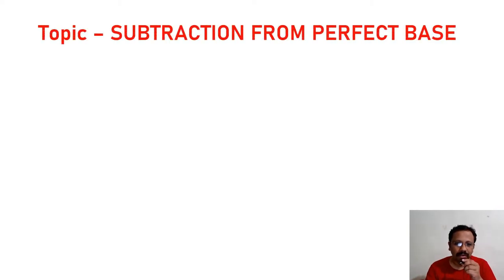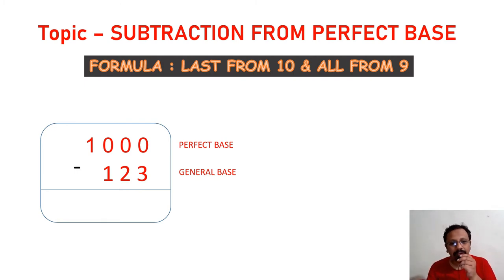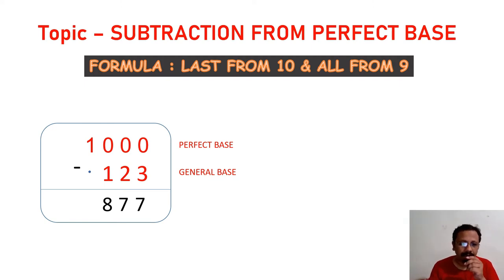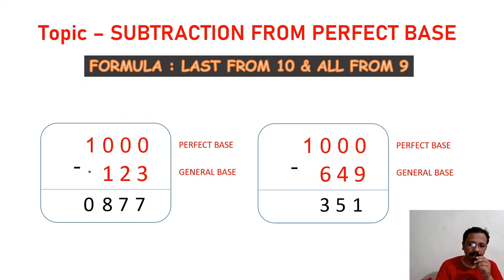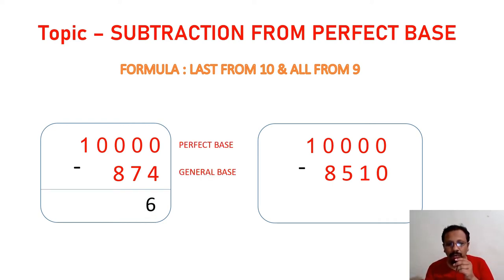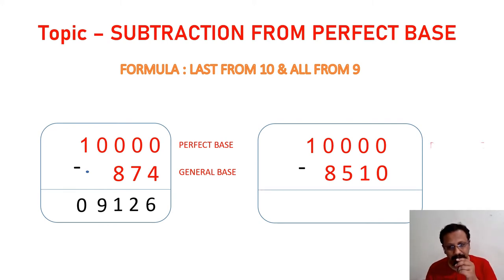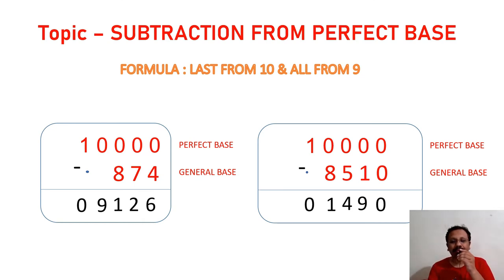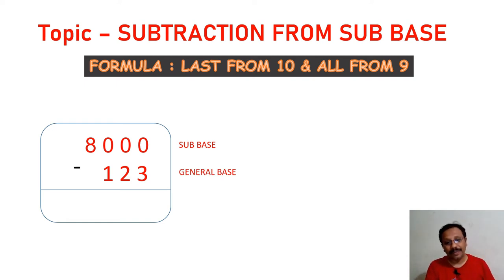SUBTRACTION FROM PERFECT BASE AND SUB BASE BY VEDIC MATH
Dear Friends,
I have made this Video to explore the technique of Subtraction by Vedic Math where student will enjoy it without any fear.